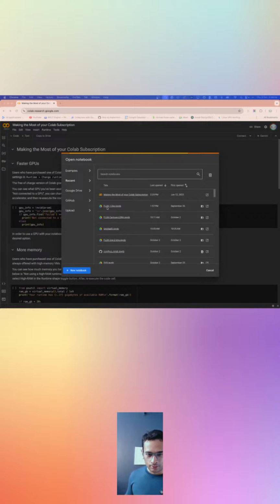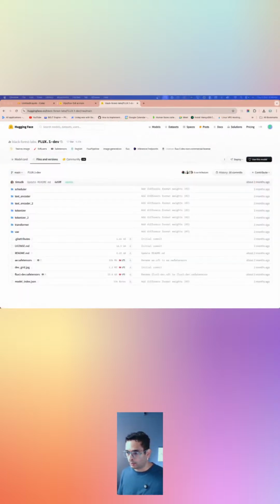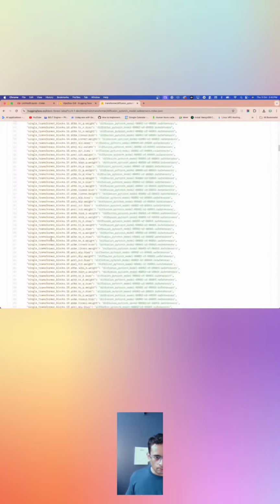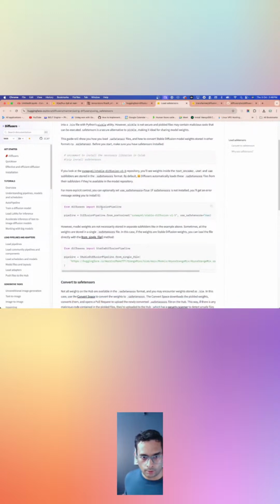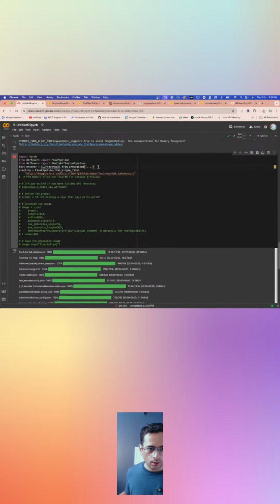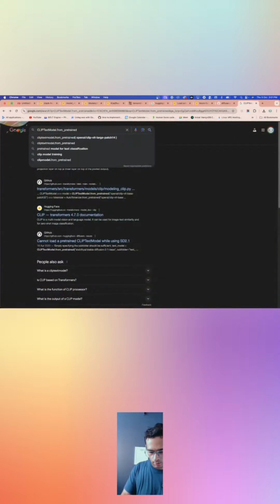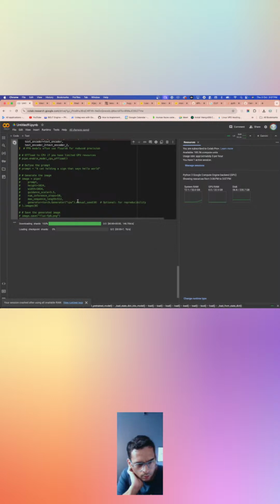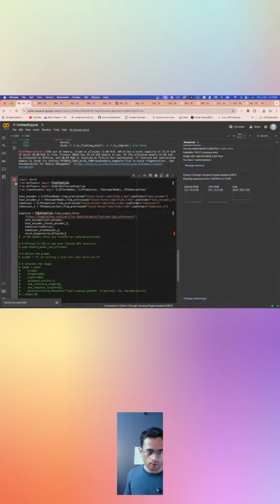Control Net with FLUX 1 dev - Mobile Stream 1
In this stream we will aim to run flux with a smaller GPU, and then aim to demonstrate the Controlnet with FLUX